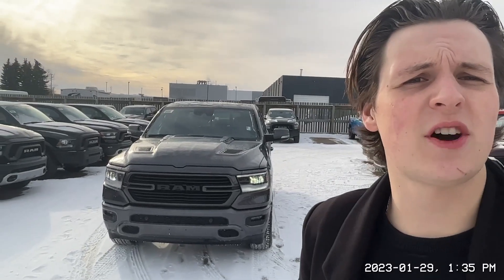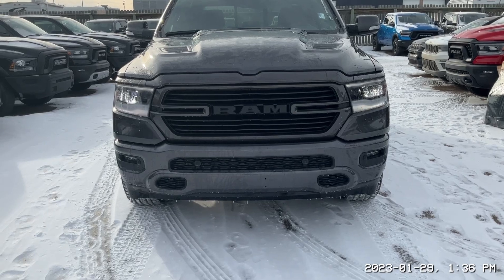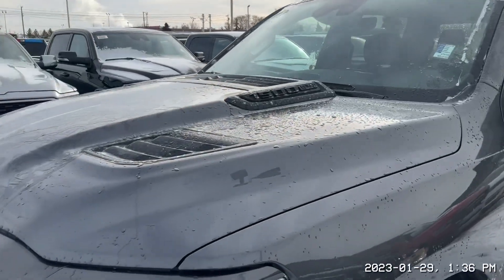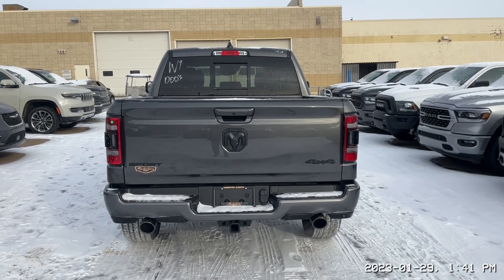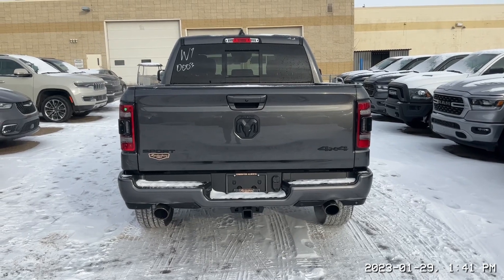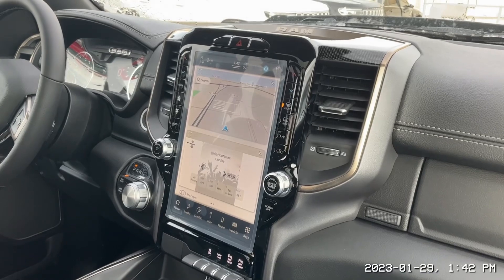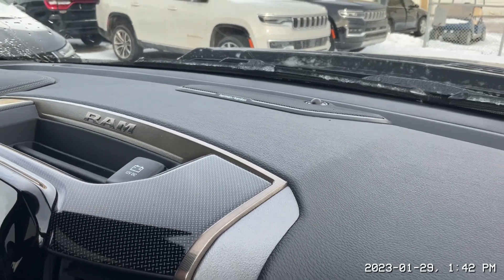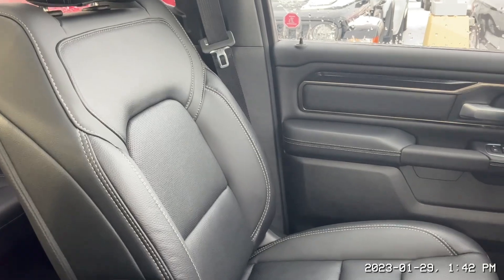January 29, 2023